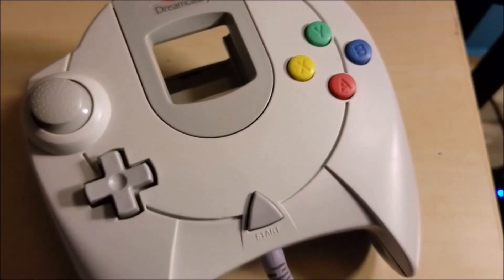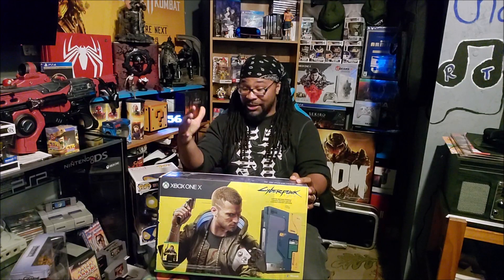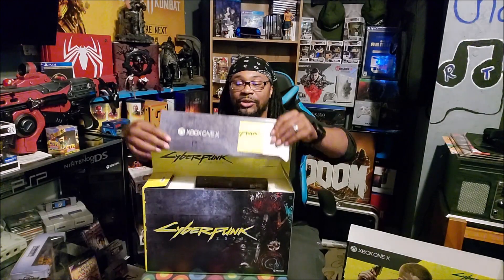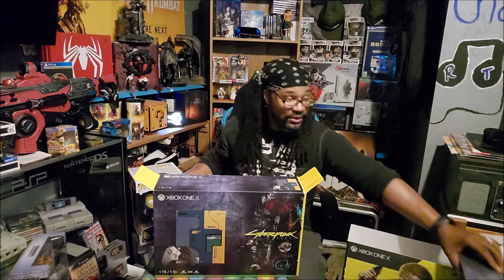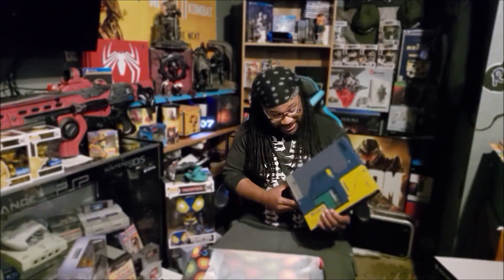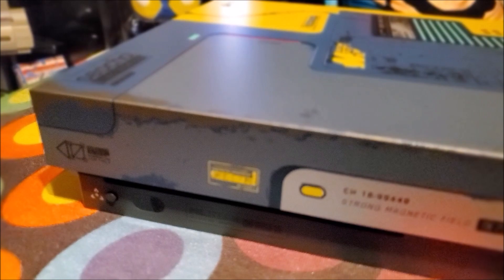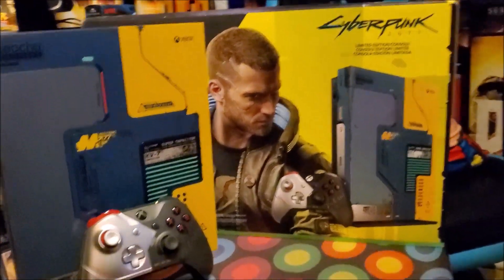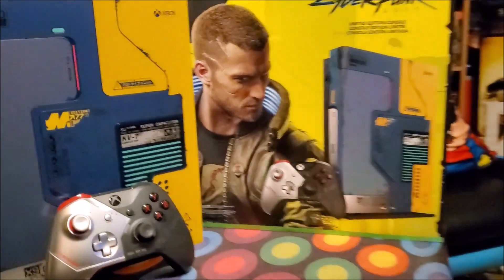Cyberpunk 2077 Limited Edition Xbox One X Unboxing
God's Shepherd From GameHead Is back and he finally has the Cyberpunk 2077 Limited Edition Xbox One X in his hands! Enjoy the unboxing!